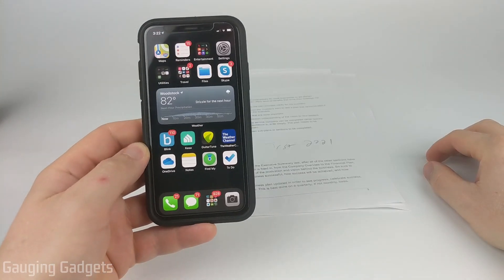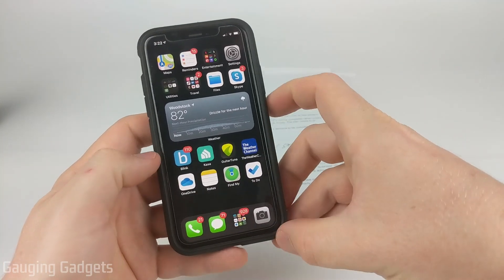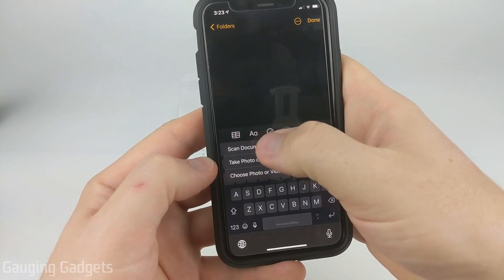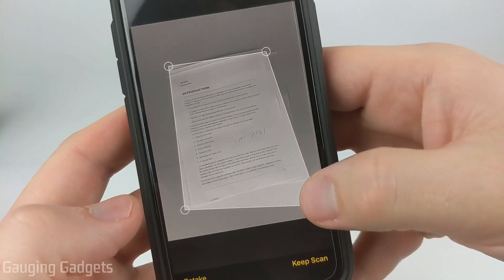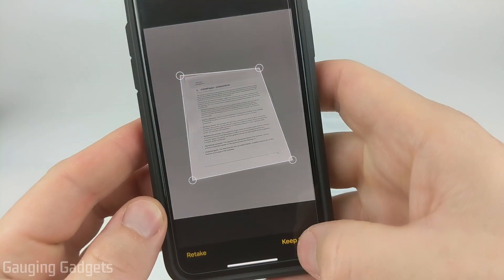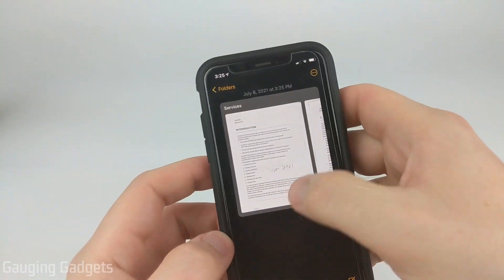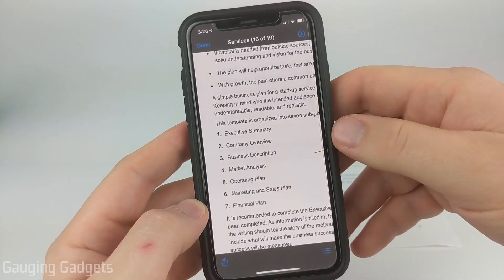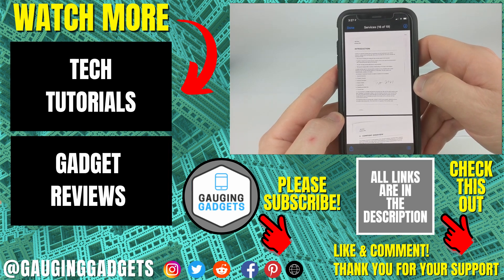How to Scan to PDF on iPhone - Scan Documents & Make PDF on iPhone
How to scan to PDF on iPhone? In this tutorial, I show you how to scan documents and make PDFs on an iPhone. This means you can scan signed documents and then make them into a PDF file. Scanning to PDF on an iPhone is easy and creates a great looking, high resolution scan.

Follow the steps below to scan documents to make PDFs on iPhone:
1. Open the Notes app on your iPhone.
2. Create a new note.
3. Select the camera icon in the bottom menu of the notes app and select Scan Documents.
4. The camera will now open on your iPhone. Hover the camera over the document so that the whole document is captured by the camera. Select the button on the screen to capture the document.
5. If needed, correct the scan by dragging the edges. Then select keep scan.
6. Capture more pages if needed. Once completed select Save.
7. Long press the scan in the note then select Share.
8. You can now save the PDF to your phone or send it.